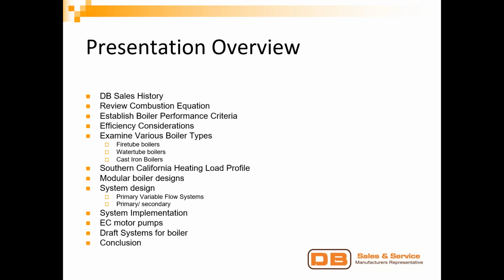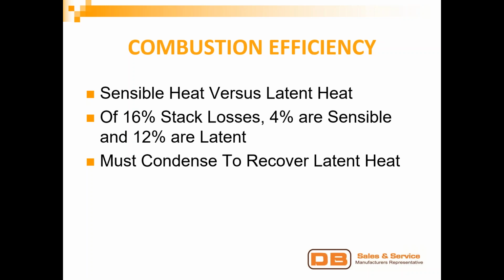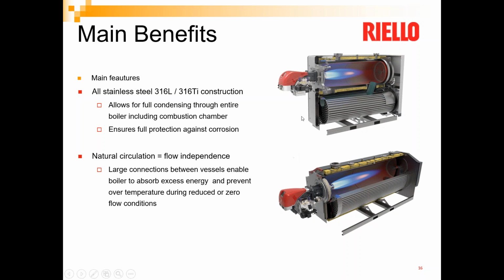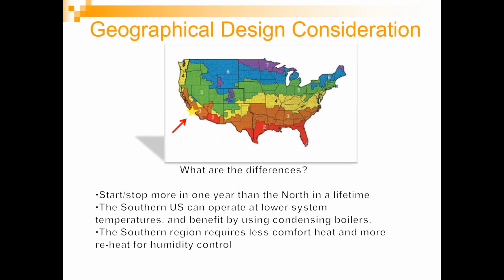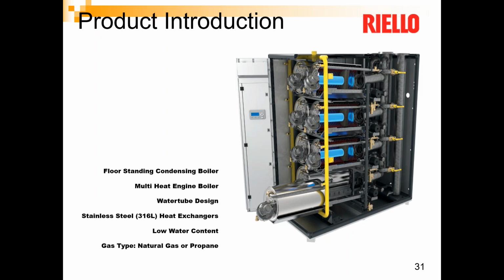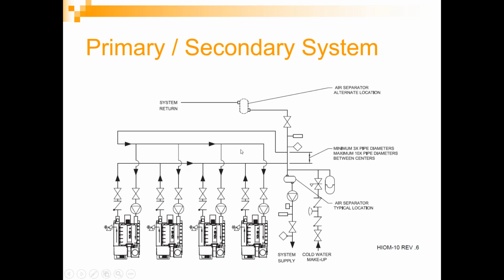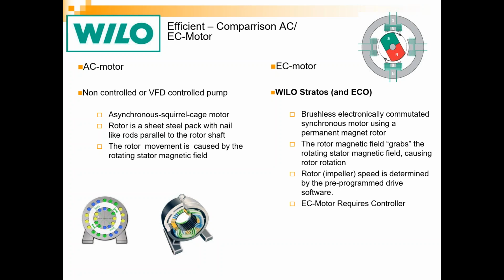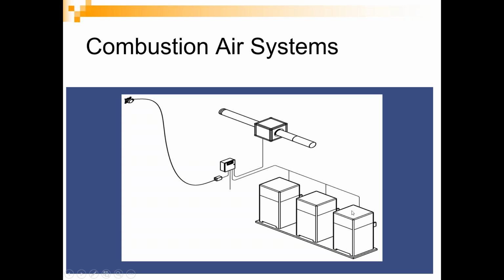High Efficiency Boiler System Design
Learn how to design, specify and purchase high efficiency boiler systems.
- How to identify types of high efficiency boilers
- Review the combustion equation
- When and why a boiler is considered condensing
- Review all of the efficiency considerations that need to be addressed when evaluating boiler performance and efficiency
- Discuss the Southern California temperature load profile and how that relates to boiler selection considerations.
- System implementation and items to pay attention to in system design
- General discussion of the features, products and system design considerations for the high efficiency products available from DB Sales - including the Riello Array